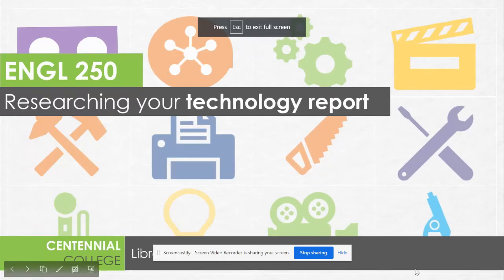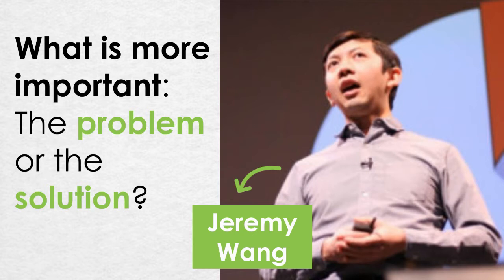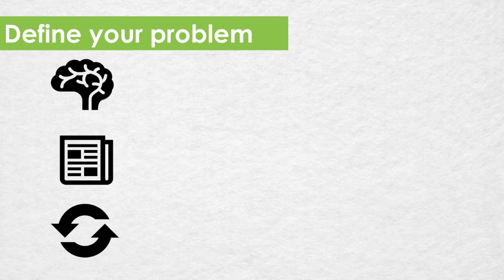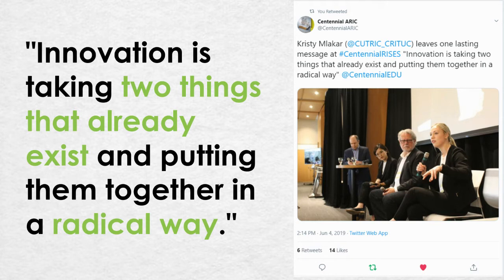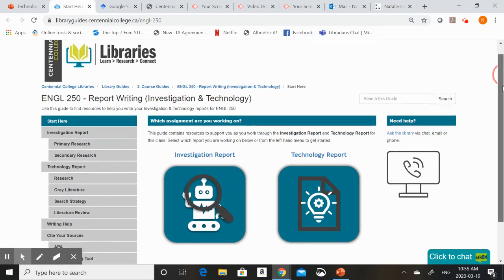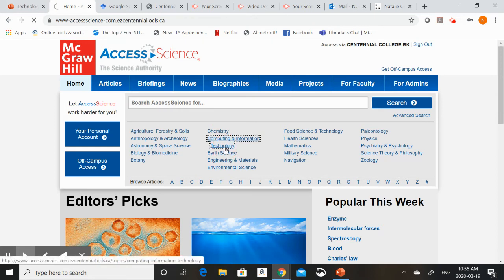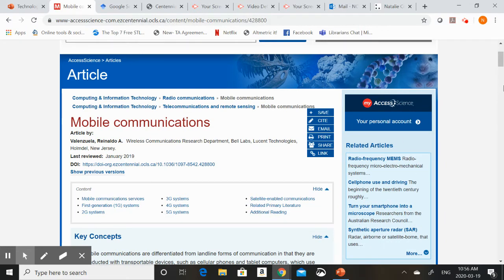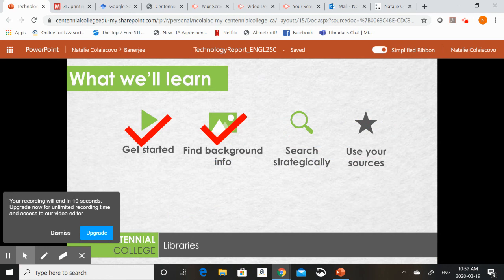Pt. 2: ENGL 250 - Researching your Technology Report (Find Background Info)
Part 2 in a series of 5 short videos for Centennial College's ENGL 250 class that describe how to conduct research for your technology report. In this video, learn how to find background information to define a problem to discuss in your report.